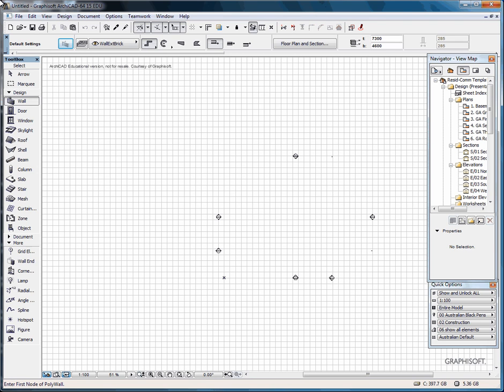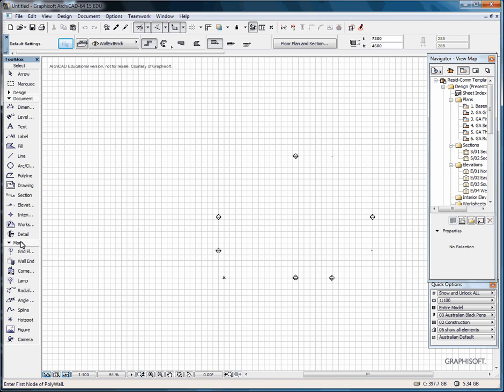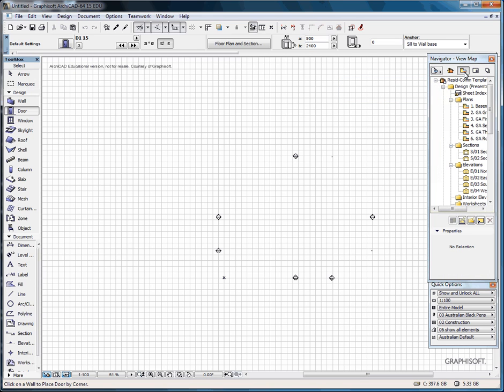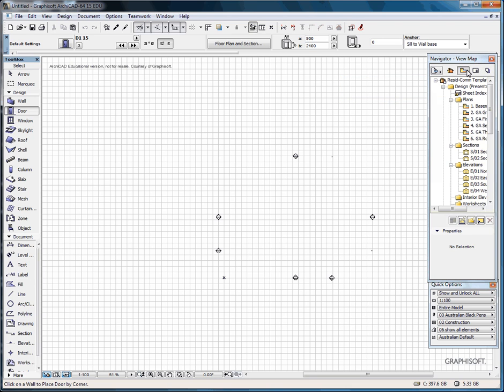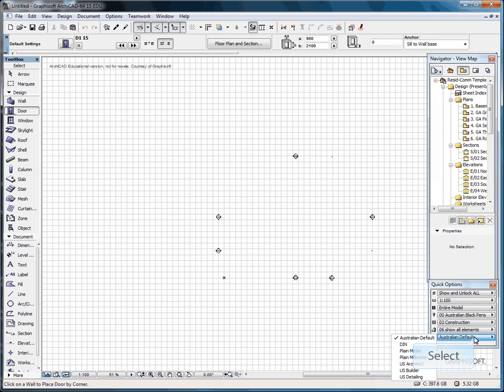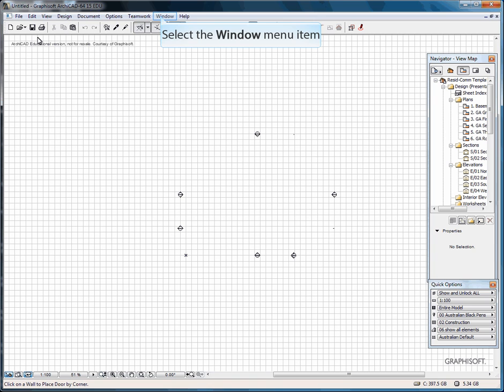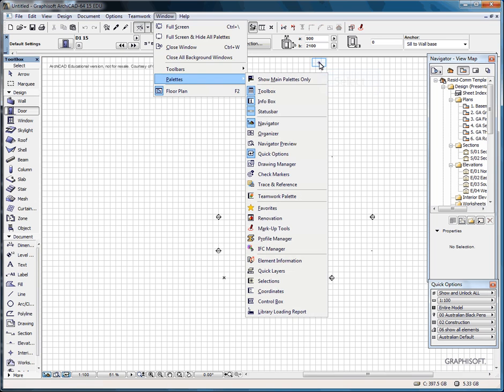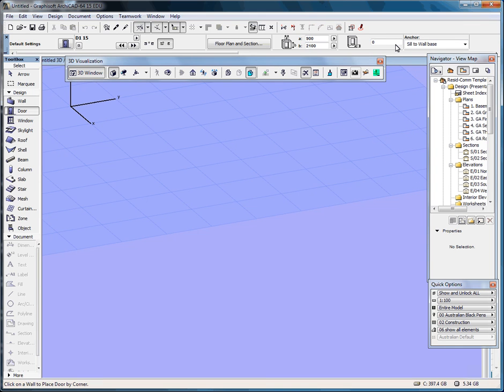03.ArchiCAD 16 Tools and Paletts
ArchiCAD 16 Tools and Paletts